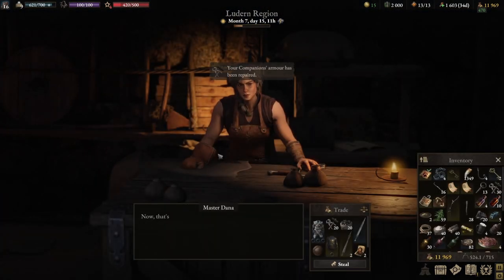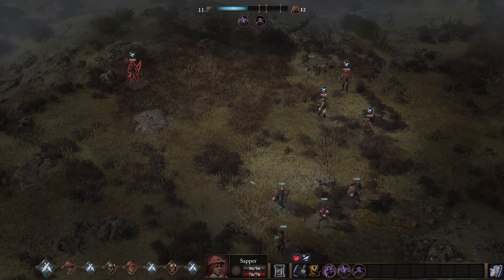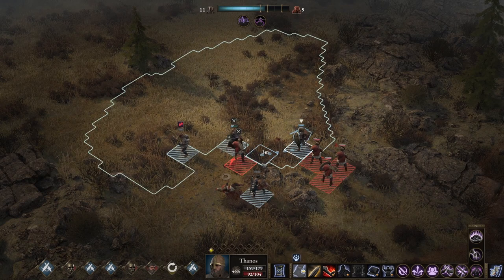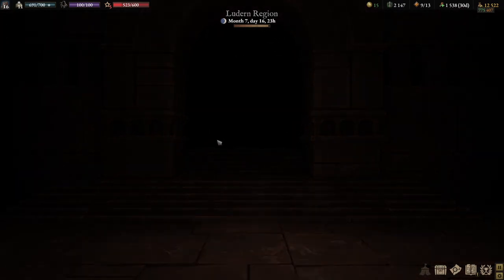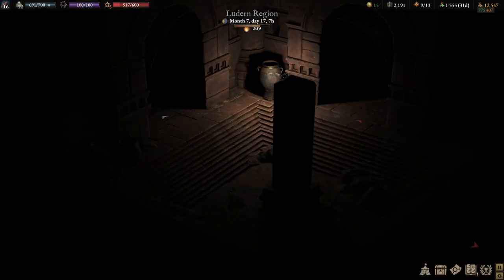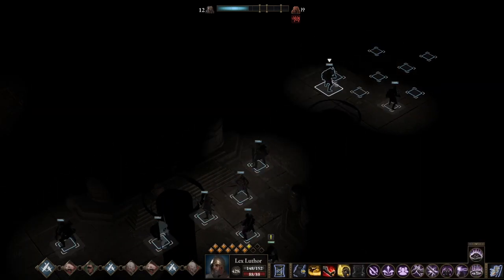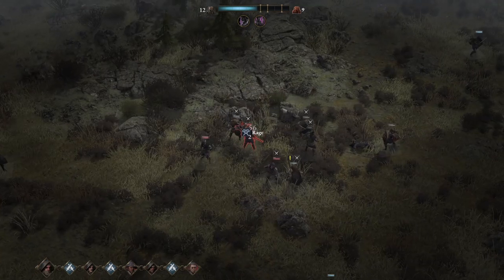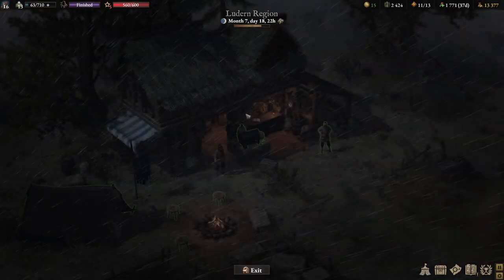Wartales S2 Ep 43 (Tavern DLC) - Ludern is Conquered! Grinmeer Tavern, here we come!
Ludern has been conquered (finally) and all the villains are to excited to head to Grinmeer and see what the new Tavern site has in store.

I also managed to complete a tomb puzzle in record time! I normally take a while but I surprised even myself haha

I hope you are enjoying our Supervillain League's journey in Wartales. Have  a great day!

Tavern status: 2,000 prestige -- 100 security -- 48 capacity -- 8/13 rewards

Supervillain League Members (FULL):
- Emma Frost (Captain)
- Ultron
- Galactus
- Magneto
- Harley Quinn
- Loki
- Enchantress
- Thanos
- Venom
- Lex Luthor
- Black Adam
- Doctor Doom (missing-in-action ep 20)
- Lady Deathstrike (killed-in-action ep 20)
- General Zod (killed-in-action ep 20)
- Juggernaut (missing-in-action ep 15)
- Abomination (killed-in-action ep 13)
- Green Goblin (missing-in-action ep 10)
Chaptering
0:00 Intro
3:45 Shift results - 759 profits, 0 prestige, 48 patrons, secret recipe
4:27 Tavern management - nothing much really
5:12 Back to conquering Ludern, rats and bounties
26:31 Shift results - 749 profits, 0 prestige, 48 patrons
27:35 Finally, the Tomb of Ludern
1:03:30 Shift results - 729 profits, 0 prestige, 48 patrons